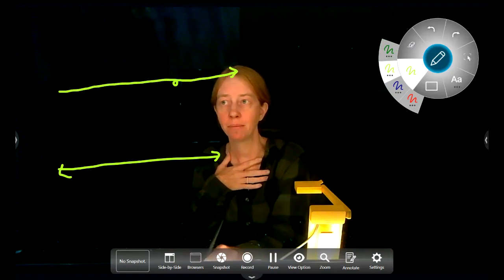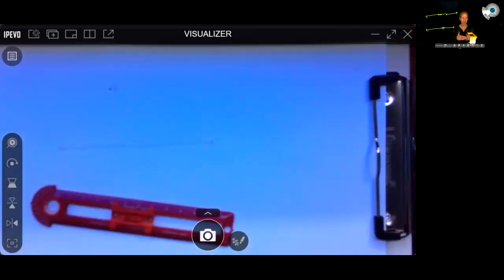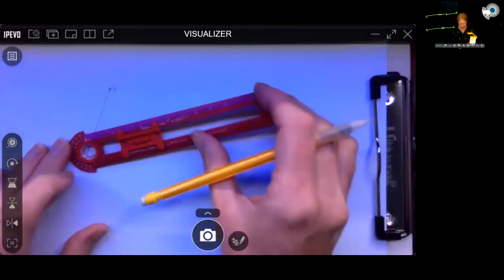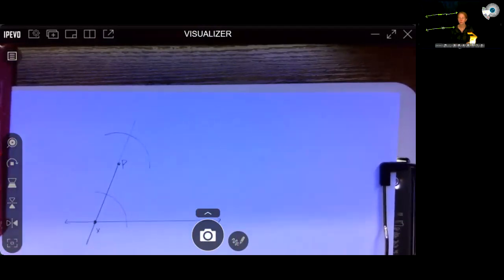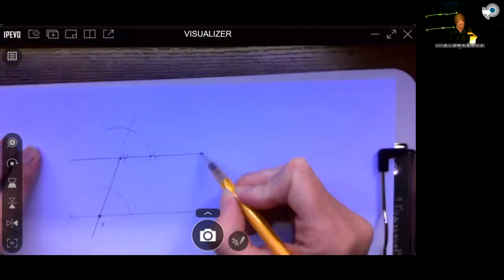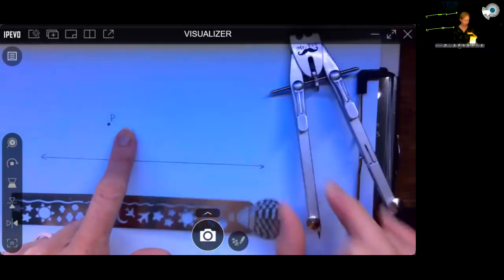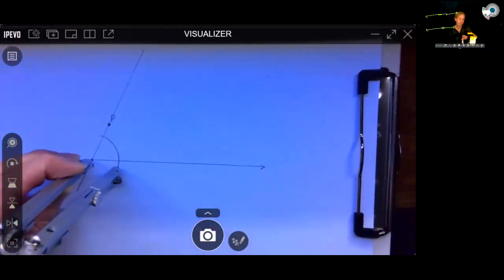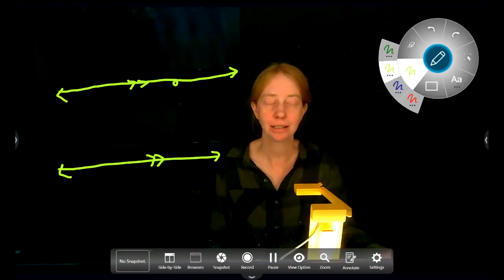Construction - Parallel Lines